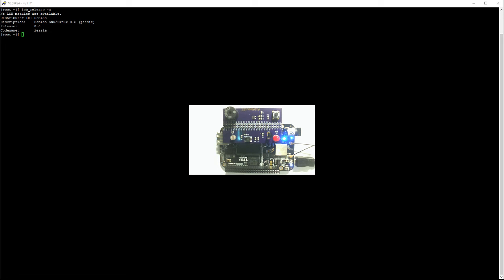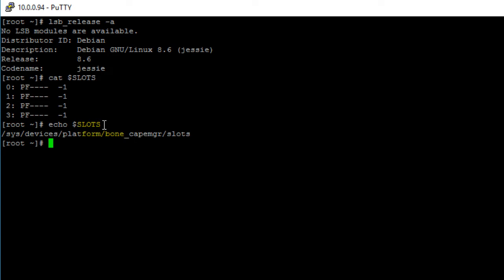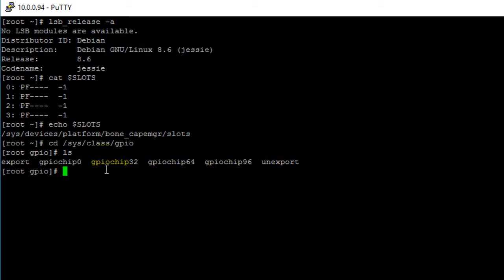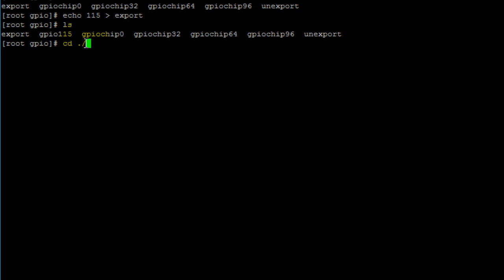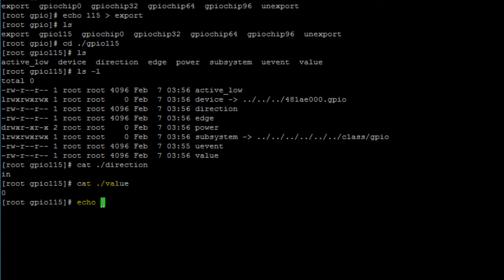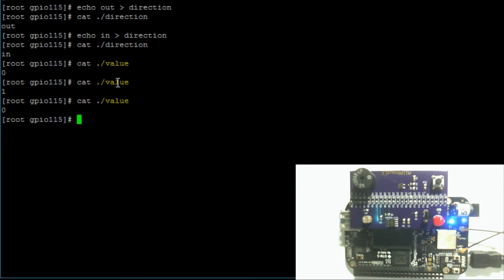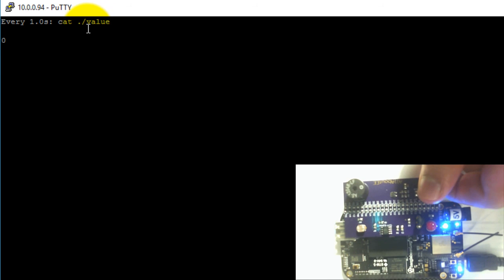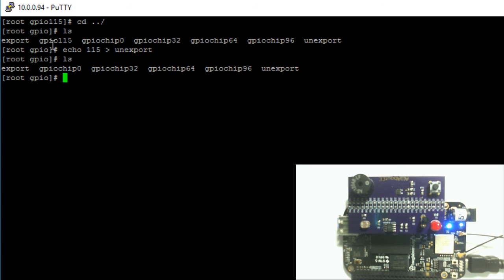BeagleBone Black GPIO (Input) Pin Configuration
This video shows how to configure the pins on the BeagleBone Black as GPIO pins to interface with the Button on the BBB Learning Board. The Linux version being used in this video is Debian 8.6 but should also work for Debian 7.11.